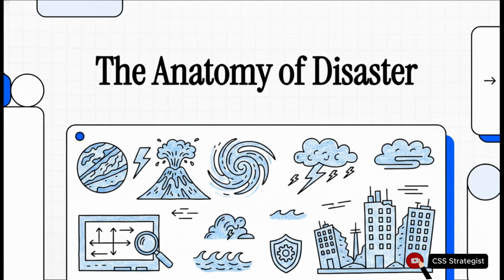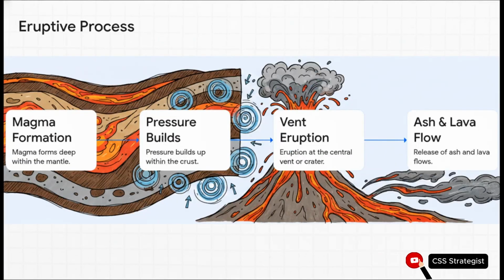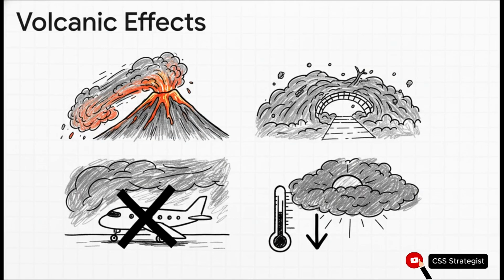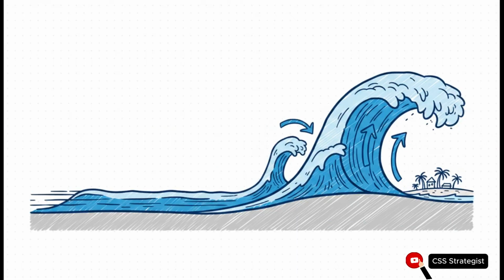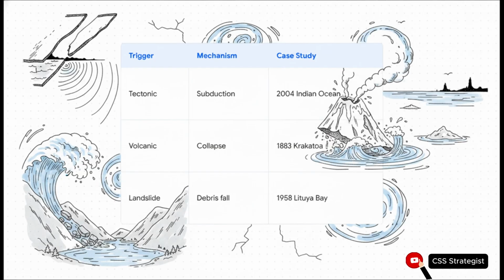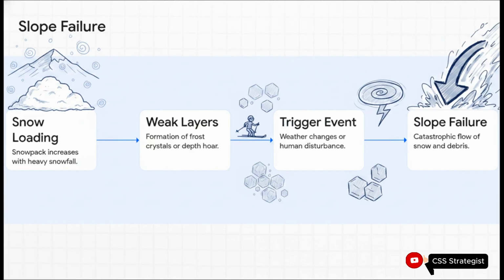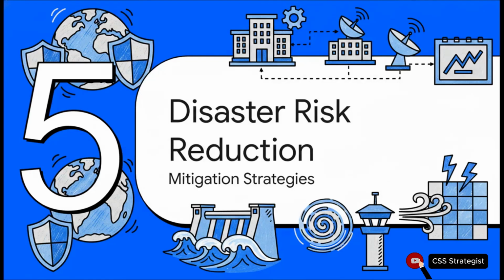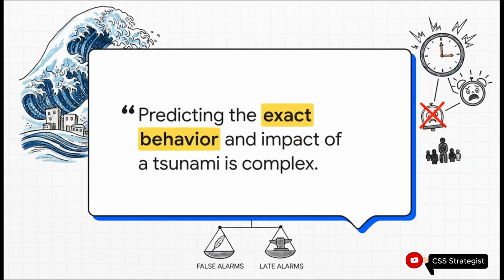Volcanoes, Tsunami & Avalanche Quick Revision | CSS/PMS High-Yield Natural Disasters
Natural disasters are a core topic in CSS/PMS General Science & Ability. In this comprehensive quick revision lecture, we cover three major geological hazards in one focused session:

🌋 Volcanoes – Types, causes, magma vs lava, effects & mitigation
🌊 Tsunami – Causes, wave formation, warning systems & coastal impacts
❄️ Avalanche – Causes, types, slope failure & prevention strategies

You will learn:

✔ Scientific mechanisms behind each disaster
✔ Key terminology for exams
✔ Impacts on environment and human settlements
✔ Disaster management and mitigation strategies
✔ Important points for MCQs and descriptive answers

This lecture is designed for high-yield revision, conceptual clarity, and exam-focused preparation for CSS and PMS.

🎯 Must-prepare topic for General Science, Disaster Management, and Essay papers.